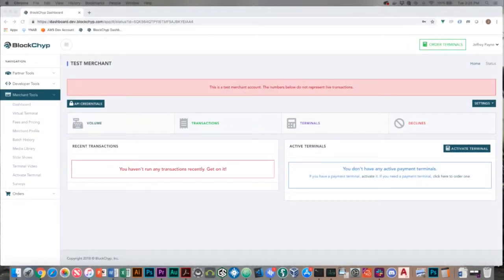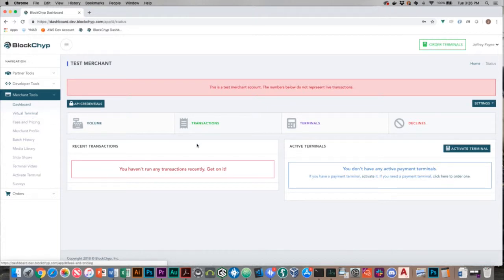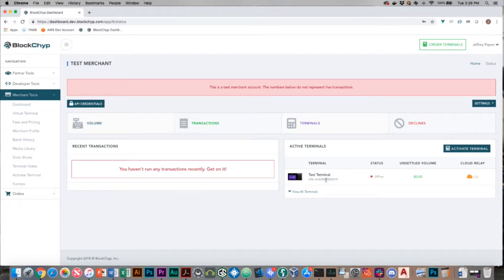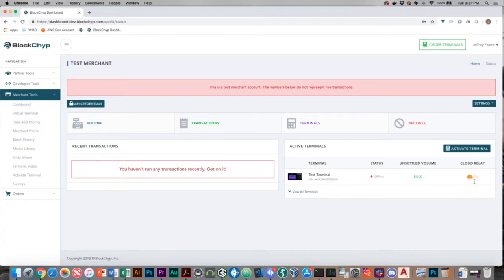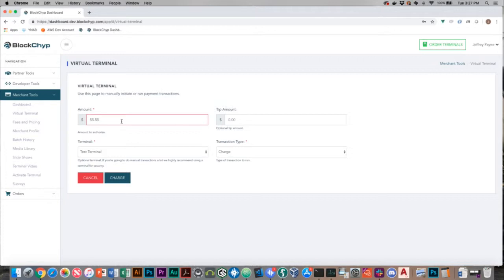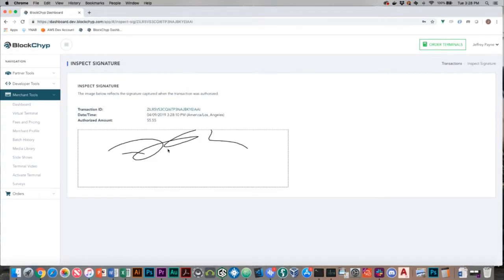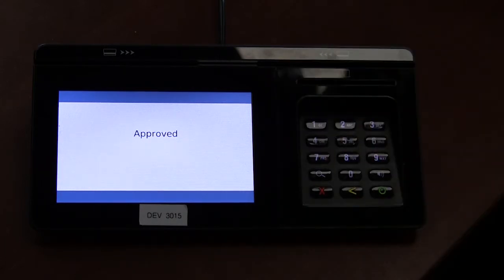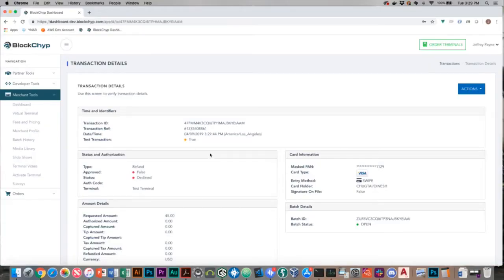Terminal Cloud Relay & Virtual Terminal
This video covers how BlockChyp terminals can be integrated with cloud or web based applications.  It also covers the virtual terminal for situations where transactions need to be manually entered or initiated.